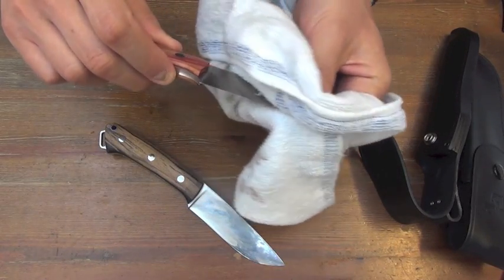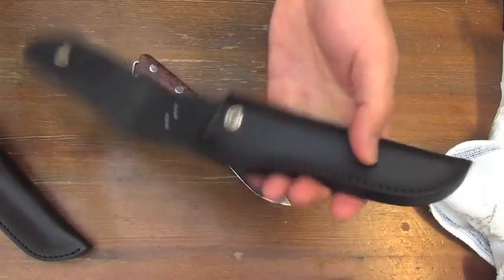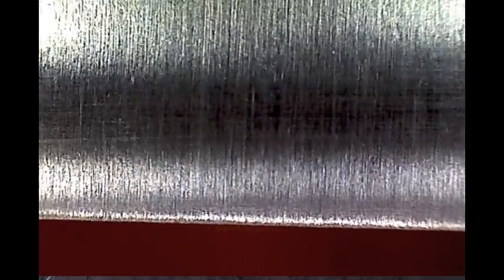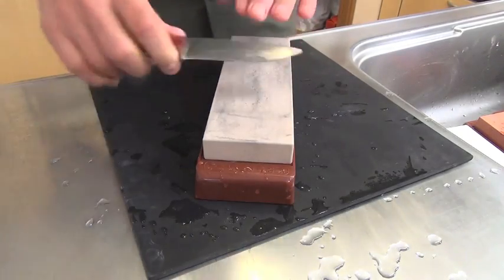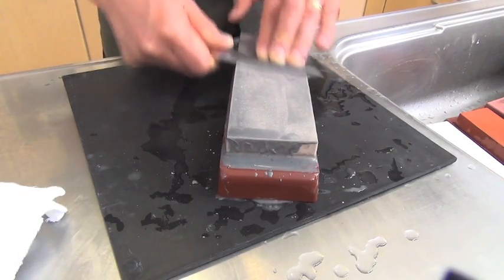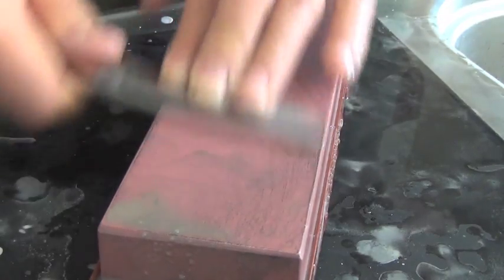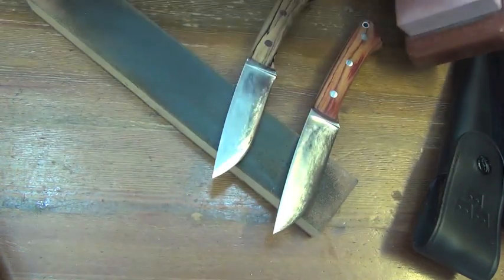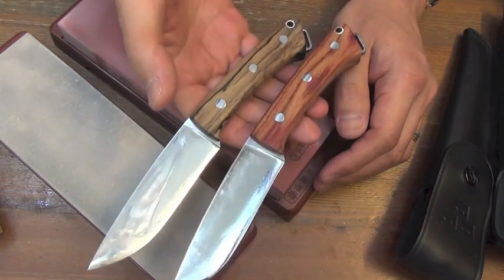Serious water stone sharpening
Naniwa Super Stone #220 and Naniwa Chosera Stone #3000. They are needed to sharpen a 3V convex edge knife.